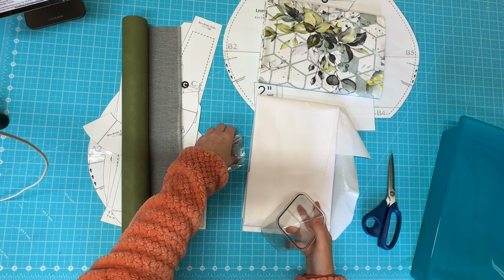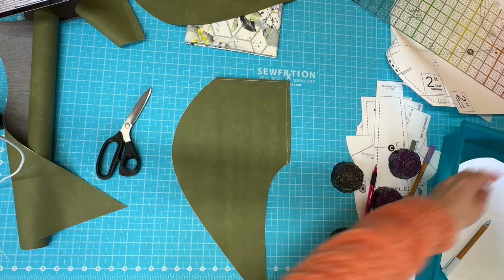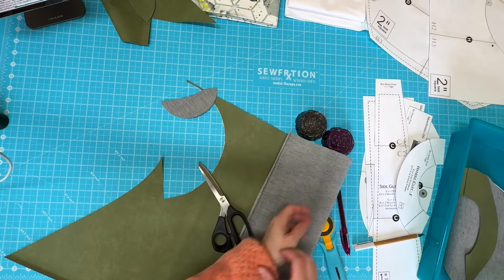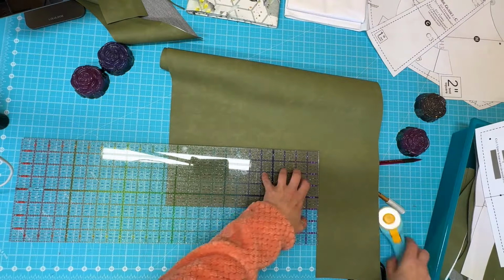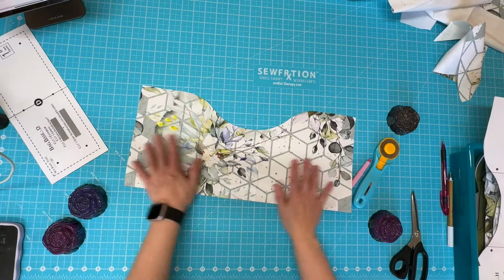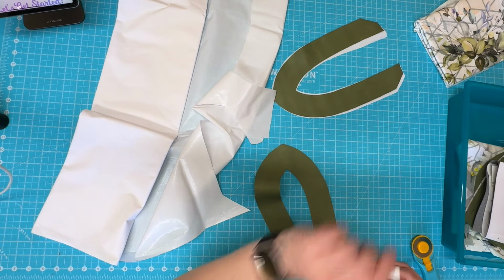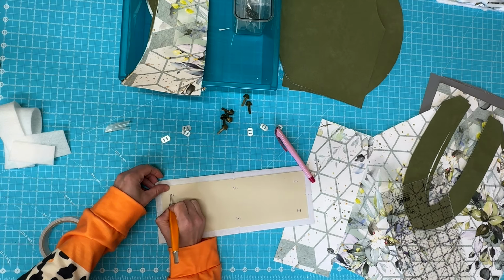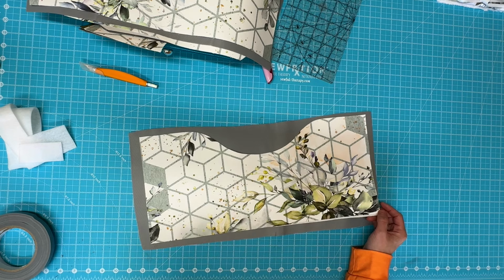Cutting the Sea Jewel Tote by Needle & Anchor!